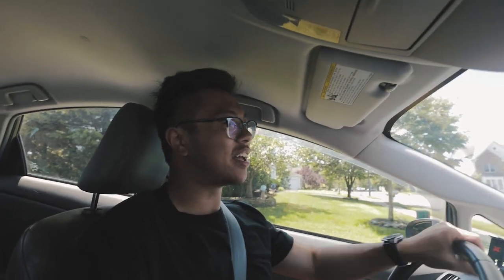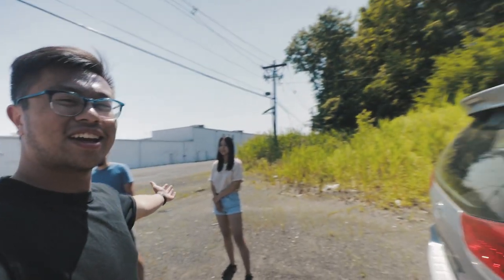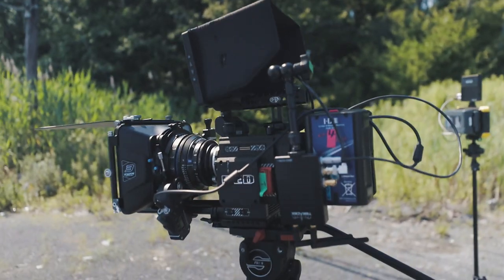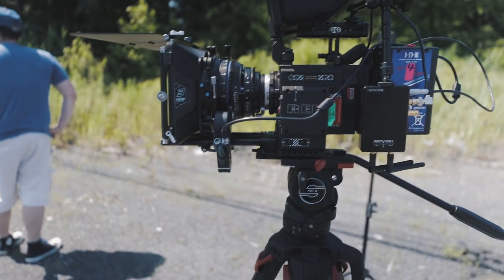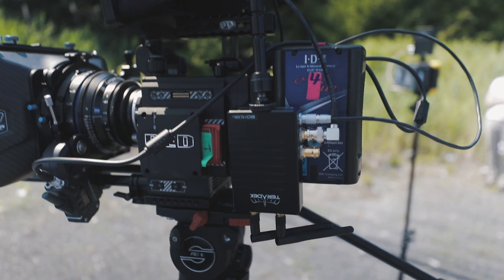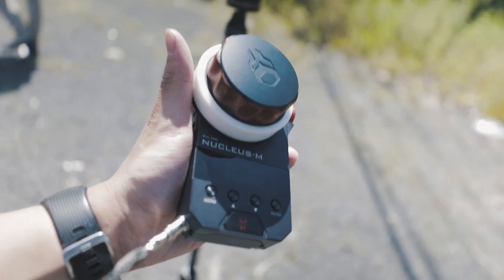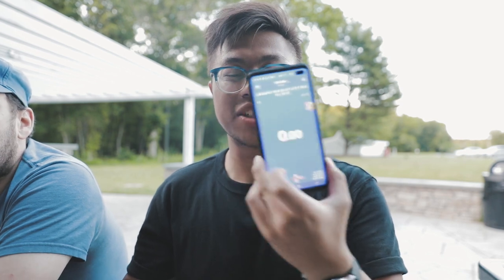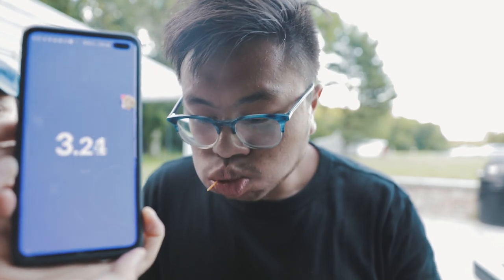First Time Using a $20,000 RED Camera!! || Film Vlog 1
I had the opportunity to work on a small film set and the crew they encouraged me to vlog and show some of the behind the scenes work. I worked 1st AC on this set and it also so happens to be my first real film job. This is the first episode and first vlog I've made so I'm still new to the whole thing, but hopefully they get better from here on out!

Vlog Gear:
Camera: Canon 5d Mark IV
Lens: Canon 16-35 f2.8 III
Second Lens: Canon 24-70 f2.8 II
Tripod: Joby Gorilla Pod
Microphone: Rode Video Mic Pro+